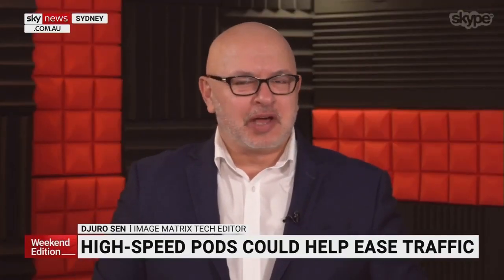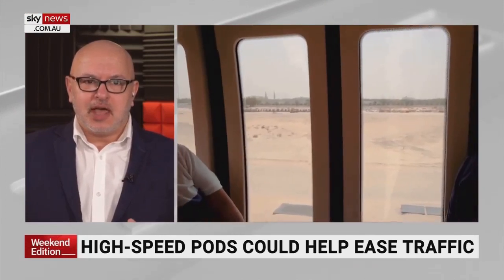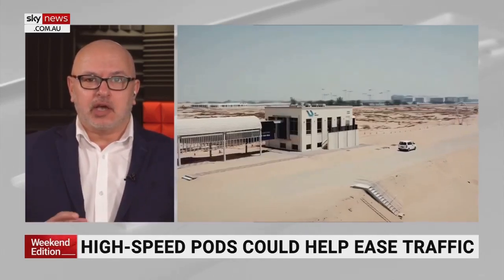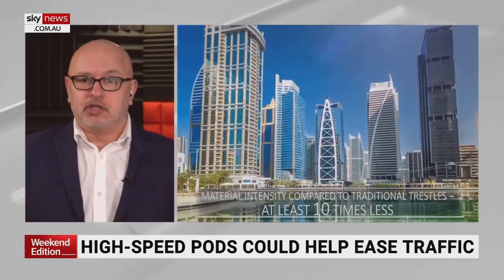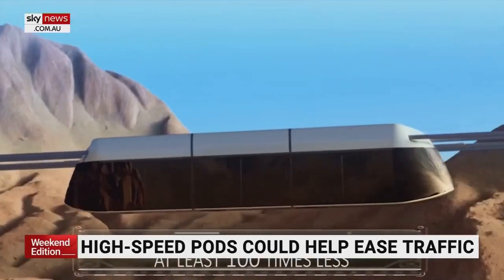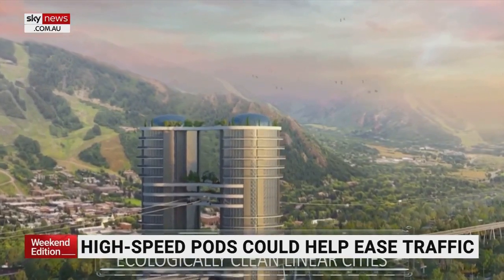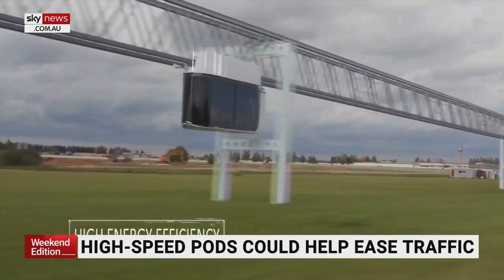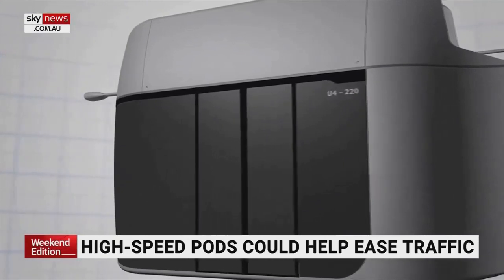Sky News Australia TV Report On SkyWay By uSky Transport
GET YOUR SHARE IN THE GLOBAL PUBLIC AND CARGO TRANSPORT STARTUP,  WHICH IS ENTERING THE MARKET IN UNITED ARAB EMIRATES THIS YEAR!
Just a passenger or CO-OWNER of the global passenger and cargo transport system? The choice is Yours!

SkyWay offers a smart COMPLEX of the logistic, energy and information SYSTEMS of safety, control, power supply and communications. SkyWay by uSky_Transport is a successful start-up of innovative autonomous eco transport systems with grandiose potential. The transport moves on the string rails 120-600 km/h, above the ground.

We have no competitors. We are entering the market already this year, starting in UAE, Sharjah and Dubai with the support of the UAE government. We are already completing phase 14 and entering the last - 15 - phase!

Investment starts only from $50, - one-time or by 👆 installment.